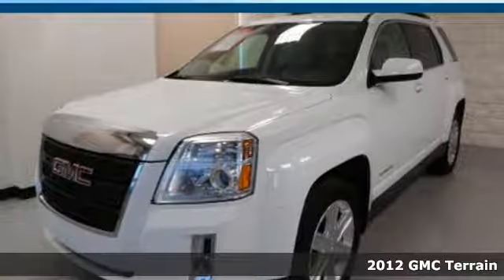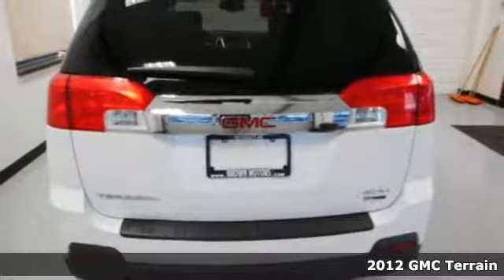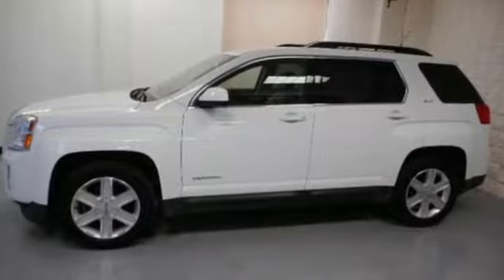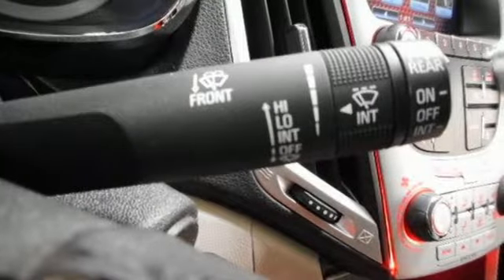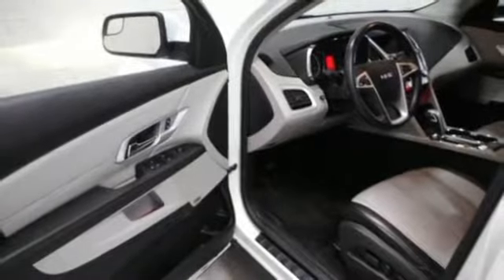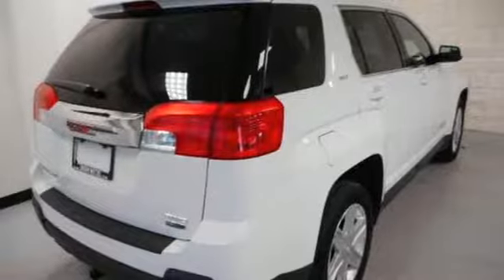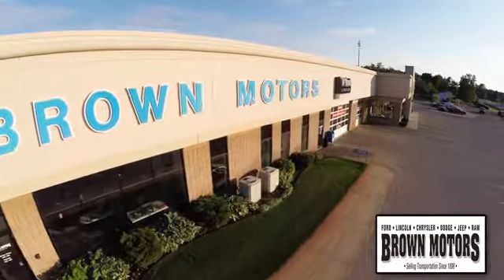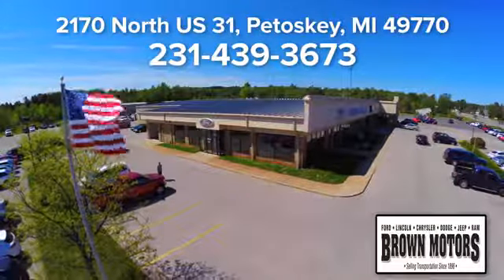Used 2012 GMC Terrain Petoskey MI Cheboygan, MI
Year: 2012
Make: GMC
Model: Terrain
Trim: AWD 4dr SLT-1
Engine: 2.4L 4 Cylinder Engine
Transmission: 6-Speed A/T
Color: Olympic White
Interior: Light Titanium
Mileage: 174690
Stock #: FT1579B
VIN: 2GKFLVEK3C6158986
FUEL EFFICIENT 29 MPG Hwy/20 MPG City!, $200 below Kelley Blue Book! SLT-1 trim. Heated Leather Seats, Back-Up Camera, All Wheel Drive, Trailer Hitch, REMOTE ENGINE START, Onboard Communications System, Premium Sound System AND MORE! KEY FEATURES INCLUDE: All Wheel Drive, Heated Driver Seat, Leather Seats, Back-Up Camera, Premium Sound System, Onboard Communications System, Remote Engine Start, Heated Seats, Heated Leather Seats. Privacy Glass, Keyless Entry, Steering Wheel Controls, Child Safety Locks, Electronic Stability Control. OPTION PACKAGES: TRAILERING EQUIPMENT includes Class II 1-1/4 receiver hitch and 4-wire connection. (Maximum trailer weight of 1500 lbs. (680 kg) with (LEA) 2.4L I-4 SIDI engine and maximum trailer weight of 3500 lbs (1588 kg) with (LFW) 3.0L V6 SIDI engine.), WHEELS, 4 - 18 X 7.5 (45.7 CM X 19.1 CM) BRIGHT MACHINED ALUMINUM, ENGINE, 2.4L DOHC 4-CYLINDER SIDI (SPARK IGNITION DIRECT INJECTION) with VVT (Variable Valve Timing) (182 hp [135.7 kW] @ 6700 rpm, 172 lb-ft [232.2 N-m] @ 4900 rpm) (STD), AUDIO SYSTEM, AM/FM/SIRIUSXM STEREO WITH CD PLAYER AND MP3 PLAYBACK CAPABILITY 7-inch touch-screen Color Interface Display (CID), USB port, Radio Data System (RDS), speed compensated volume, auxiliary input jack and outside temperature display (STD), TRANSMISSION, 6-SPEED AUTOMATIC (STD). EXPERTS RAVE: Great Gas Mileage: 29 MPG Hwy. PRICED TO MOVE: This Terrain is priced $200 below Kelley Blue Book. WHY BUY FROM US: Brown Motors - Locally owned & operated since 1898. The Brown family & staff continue the tradition to provide you with exceptional sales & service experiences for all your automotive needs. Our Thanks to you for purchasing your vehicle at Brown Motors. Pricing analysis performed on 12/17/2018. Horsepower calculations based on trim engine configuration. Fuel economy calculations based on original manufacturer data for trim engine configuration. Please confirm the accuracy of the included equipment by calling us prior to purchase.

Address:
2170 North US Highway 31